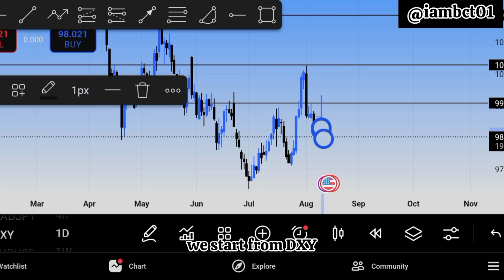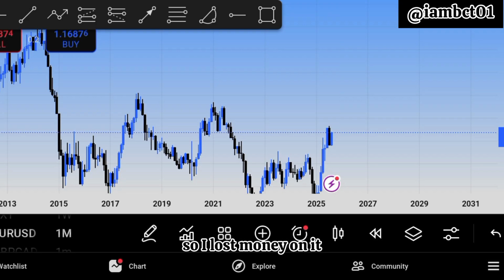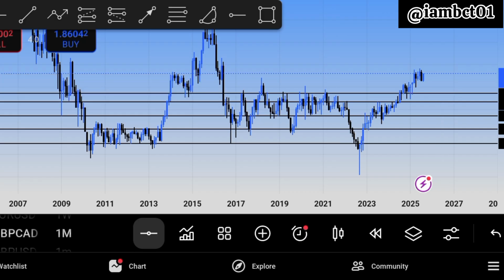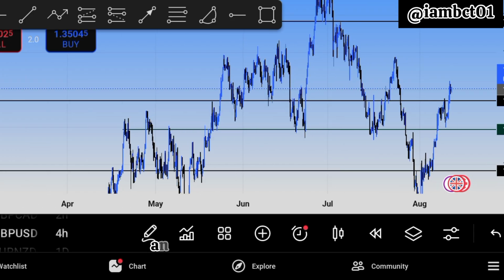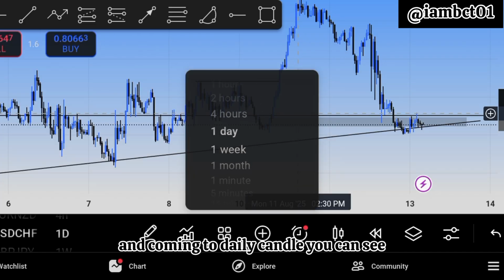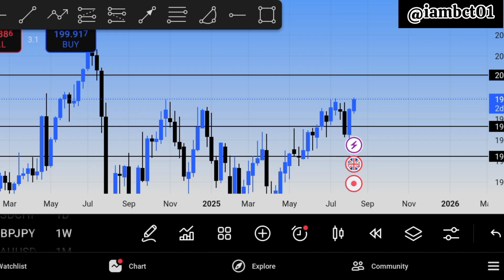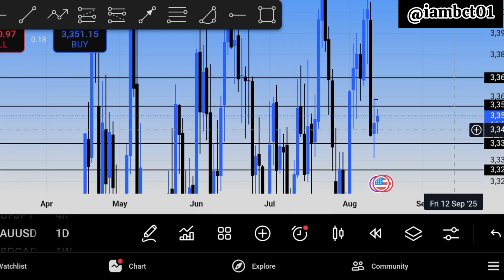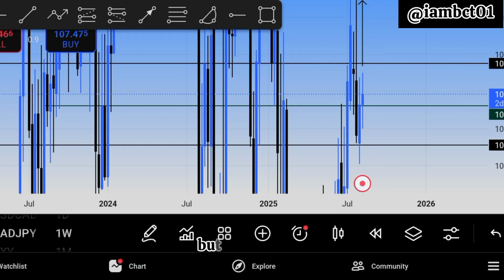Best strategy ever!